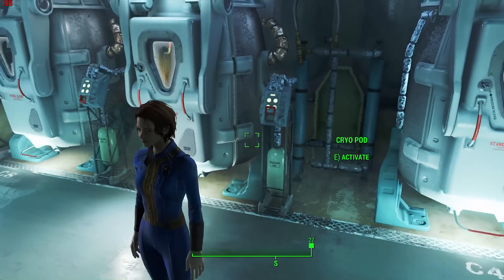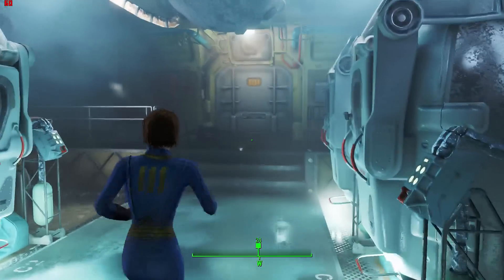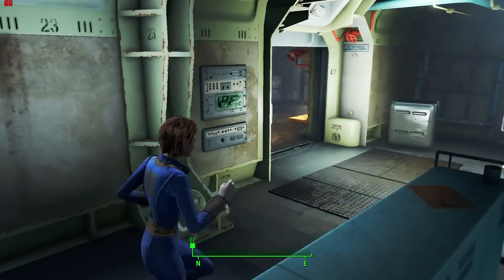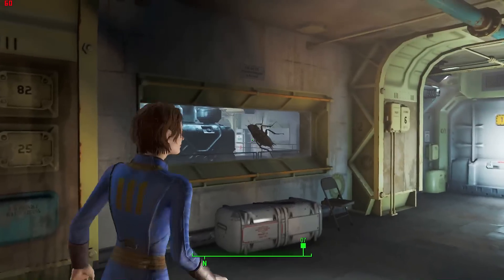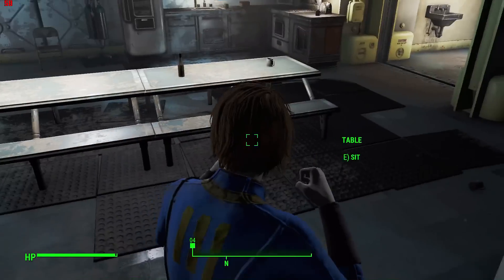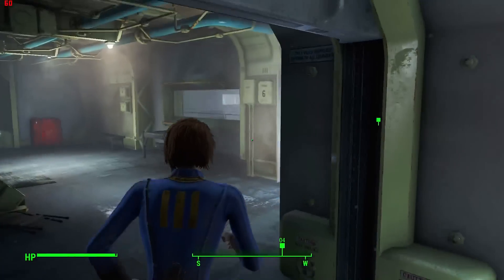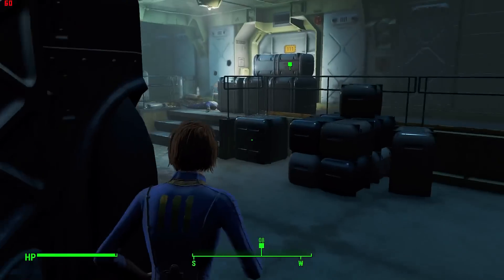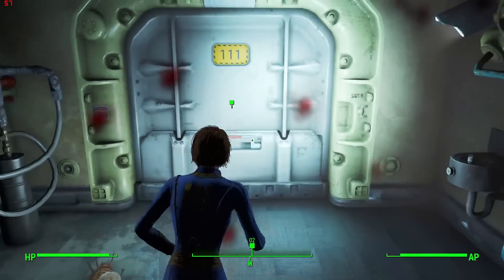AMD RX 480 GPU Shown Off - Runs Doom AT 1440P - Polaris 10 Performance Between 390x AND Nano (Leaks)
At AMD Polaris Celebration event in macau the polaris 10 is shown running doom at 1440P and more than 60 FPS. What do u think about these GPUS?

This will help the channel very much, Plz Be awesome and use this code and get games cheap :)